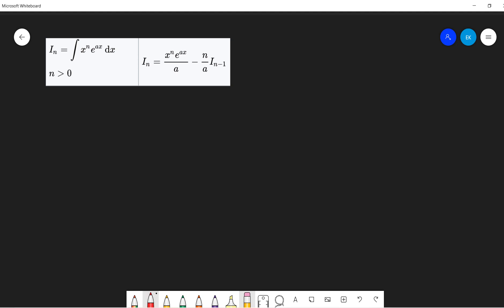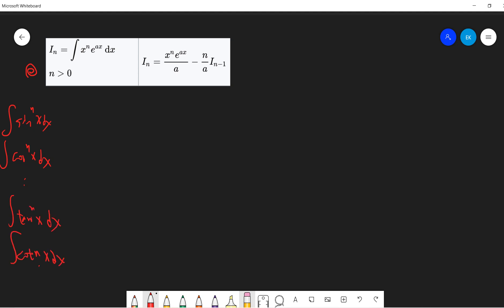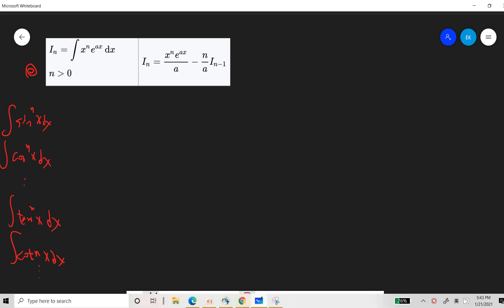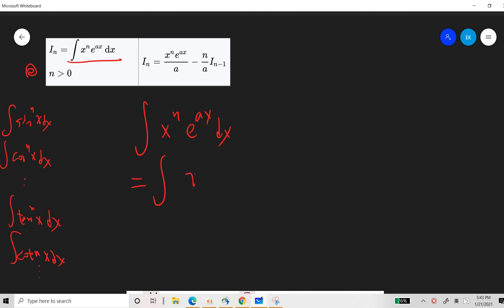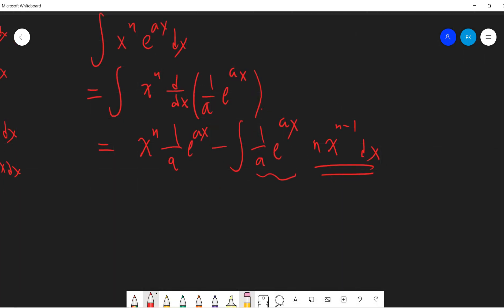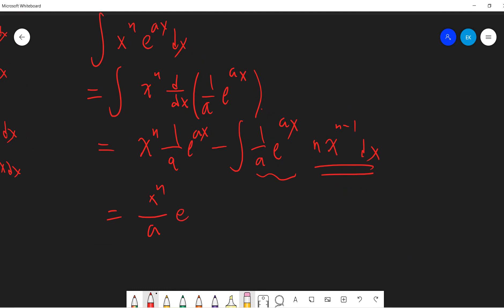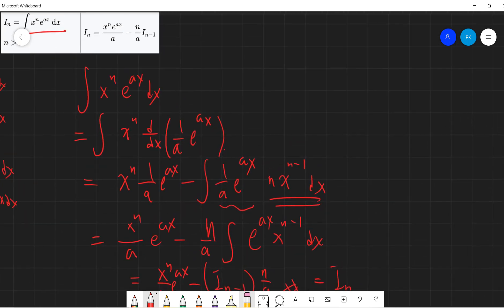Reduction formula Integral of x^n e^ax